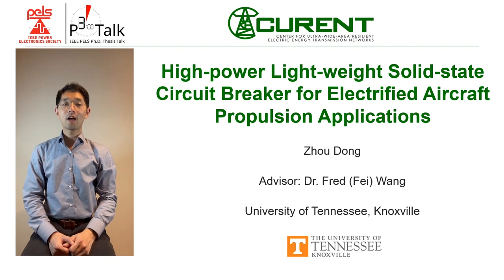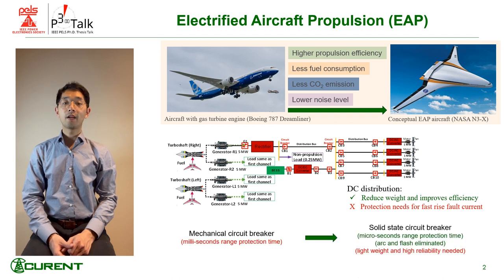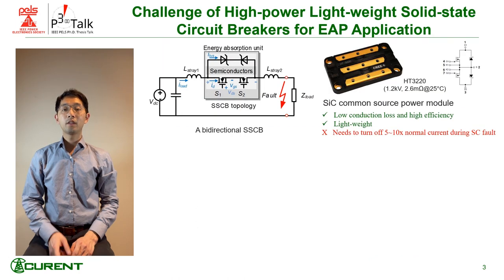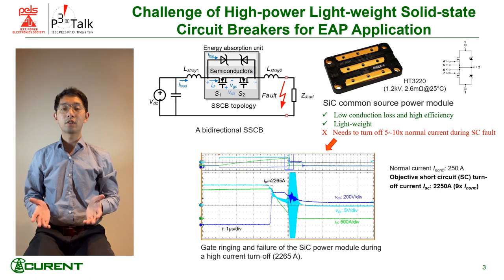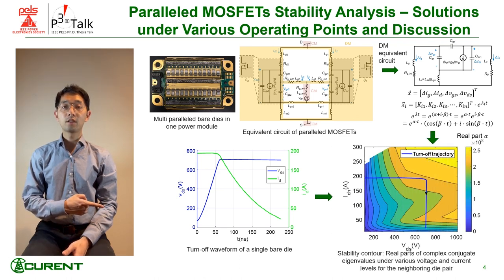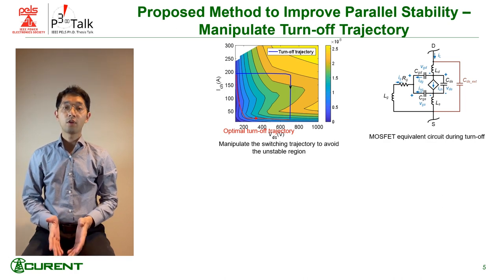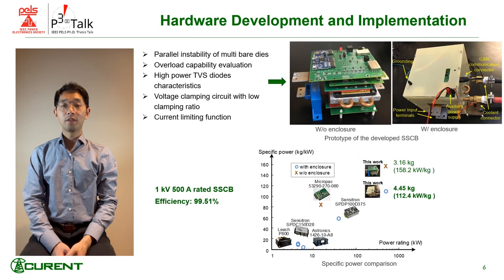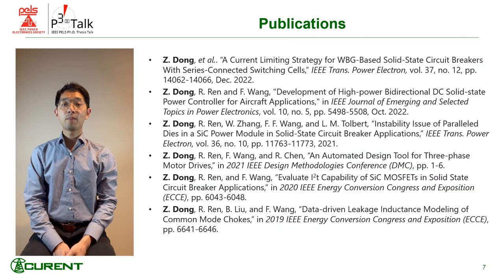PELS P3 Talk-High power lightweight solid-state circuit breaker for electrified aircraft propulsion